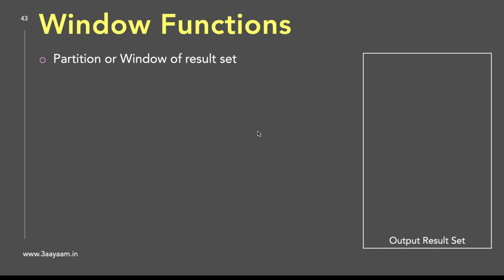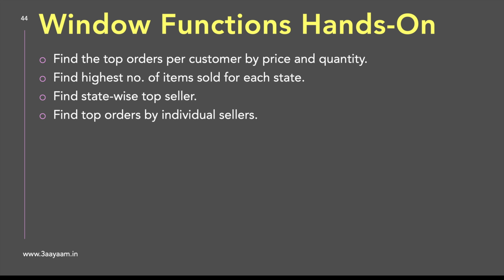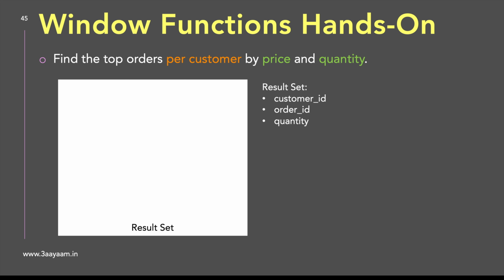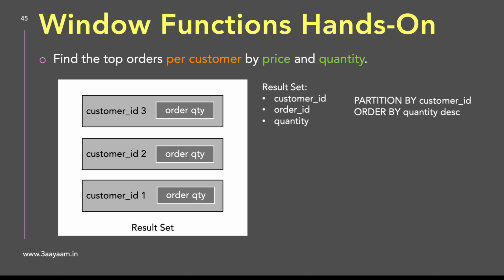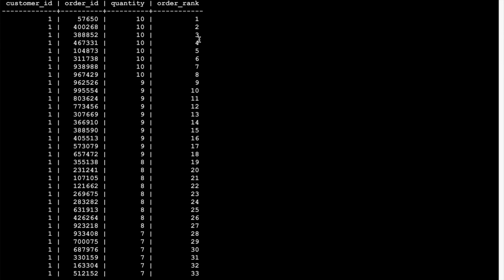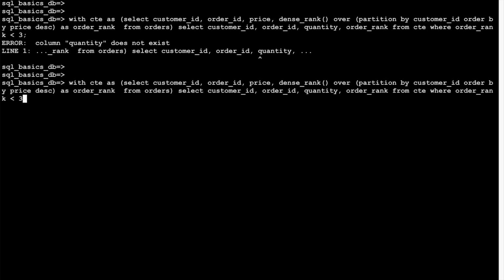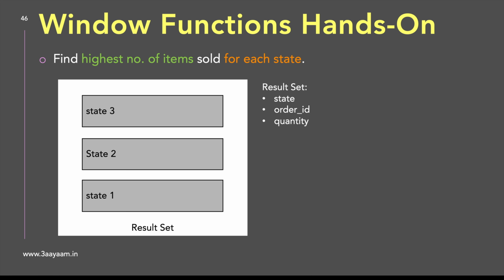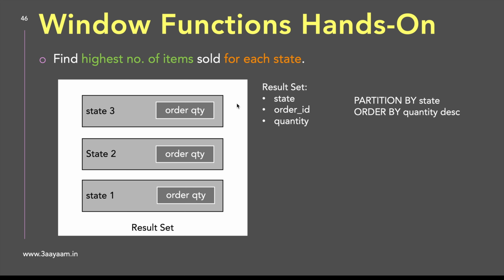SQL16. Window Functions